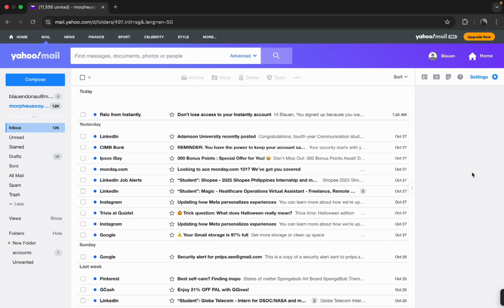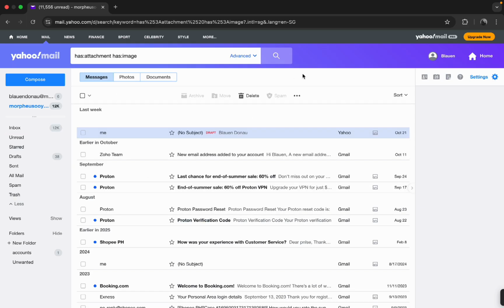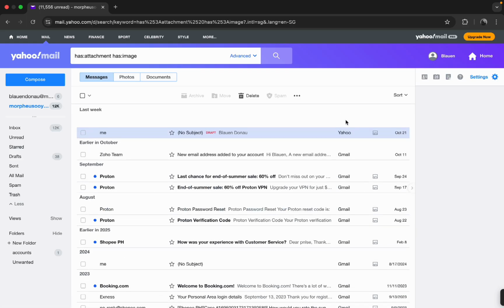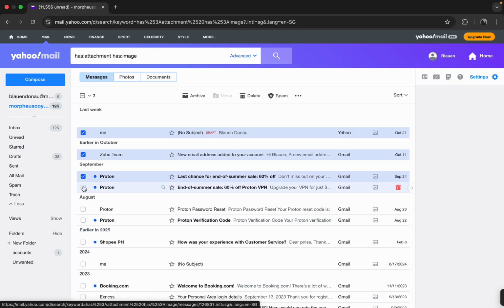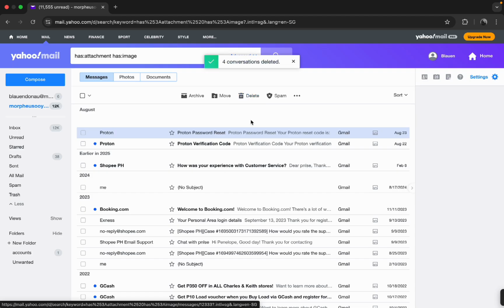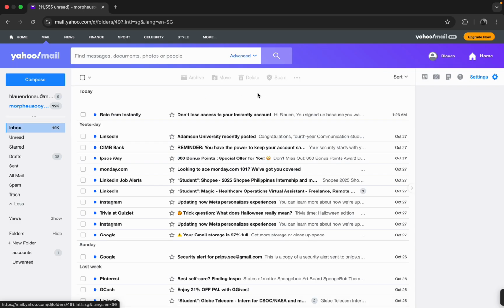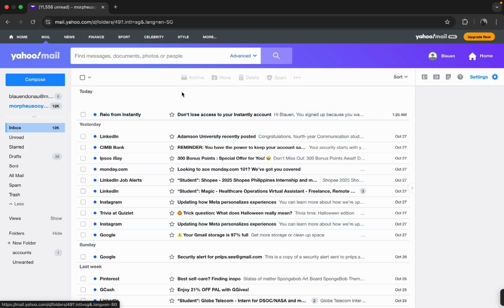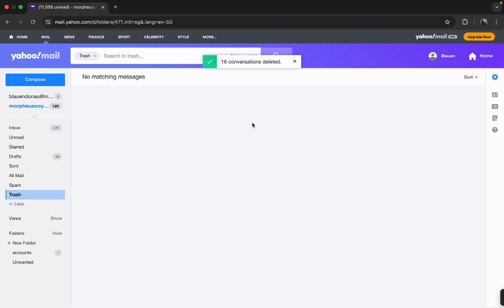How To Fix Yahoo Mail Storage Full (Quick & Easy)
Find out how to fix Yahoo Mail storage full (quick & easy) with this step-by-step tutorial. Learn how to clear unwanted emails, manage attachments, and free up space to keep your Yahoo Mail running smoothly without missing new messages.